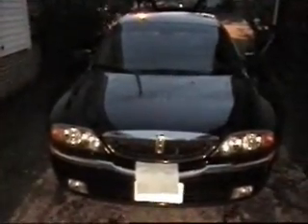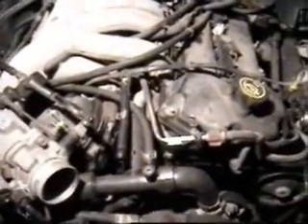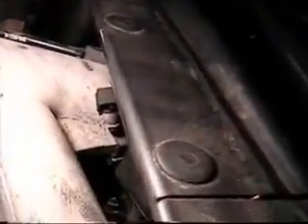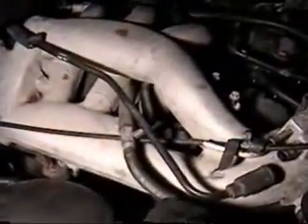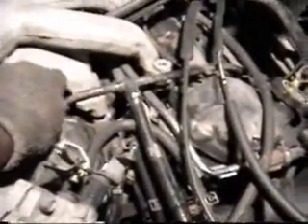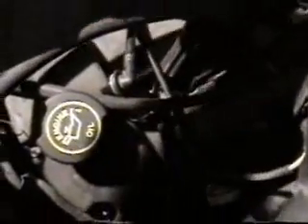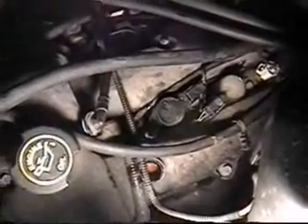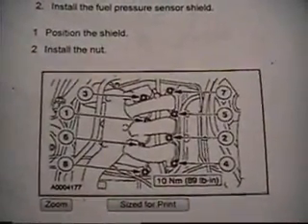Spark plug replacement on a 2000 Lincoln LS V6 3 0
This is a video presenting what is required to do a ignition tune up on a V6 Lincoln LS or compatible vehicle.